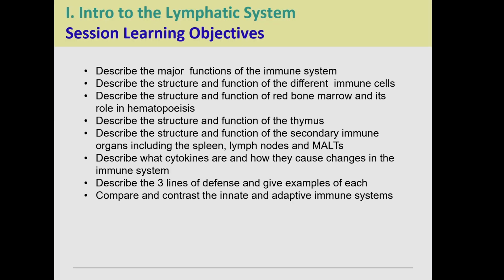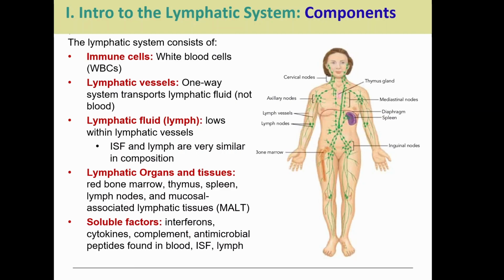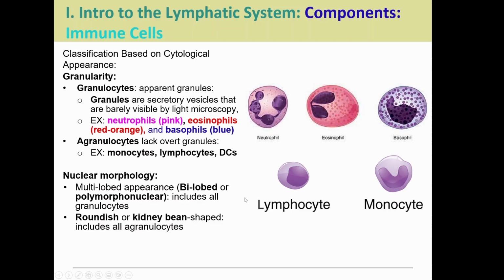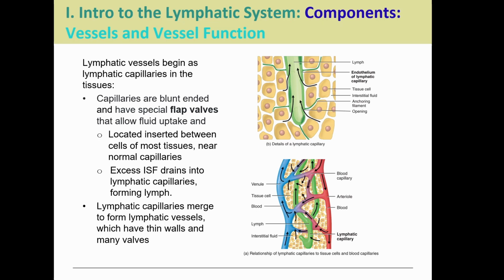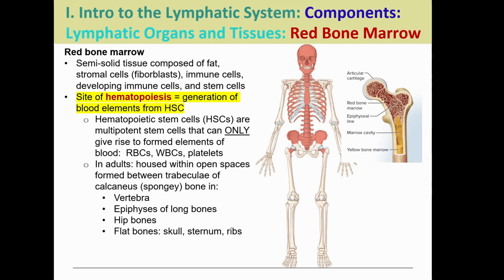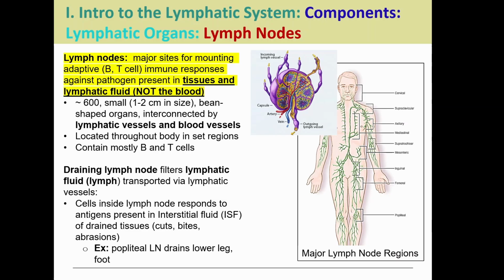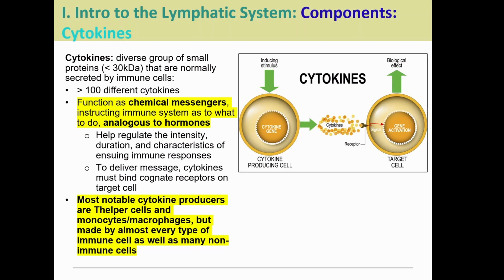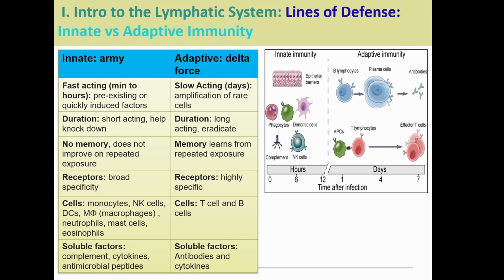BIOL 22 18.1 Immunity Overview